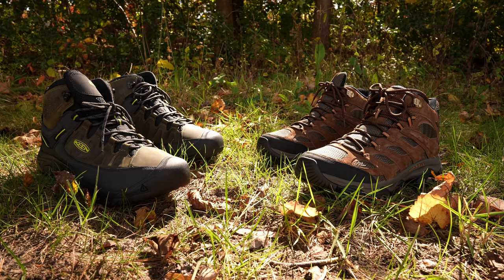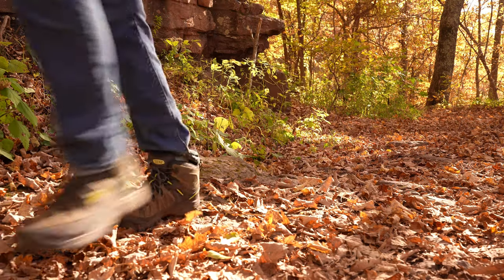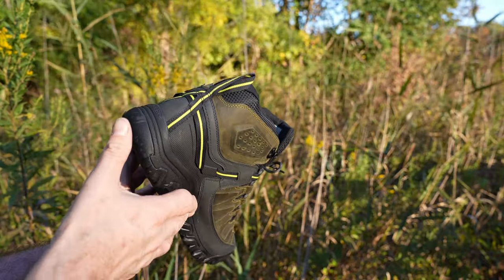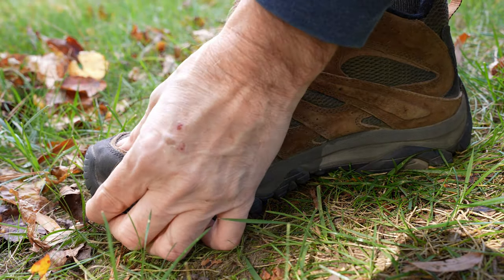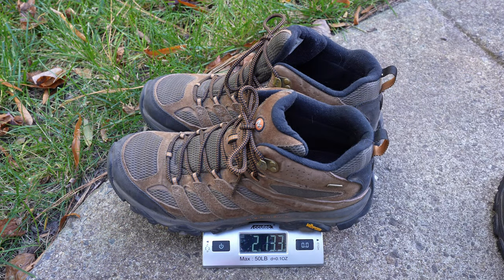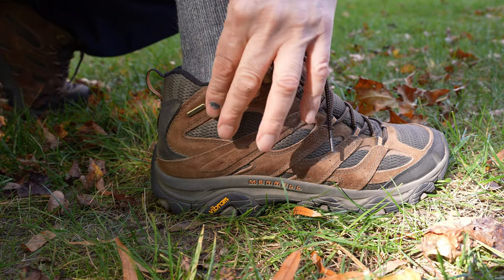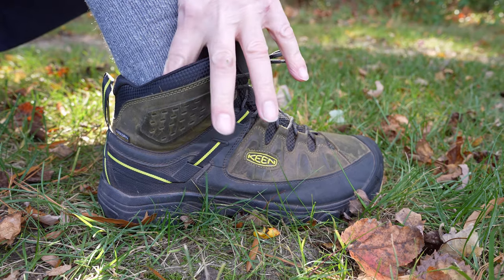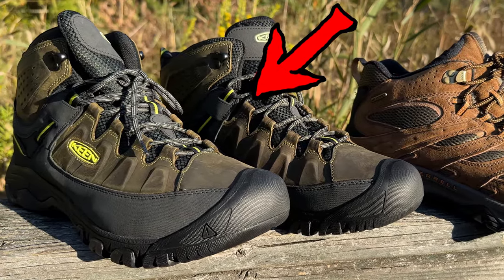Merrell Moab 3 Mid vs. Keen Targhee 3 Mid hiking boots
Comparing some hiking boots today. What's it gonna be, the Keen's or the Merrell's?

Color for Merrell is: Earth
Color for Keen is: Forest Night / Evening Primrose